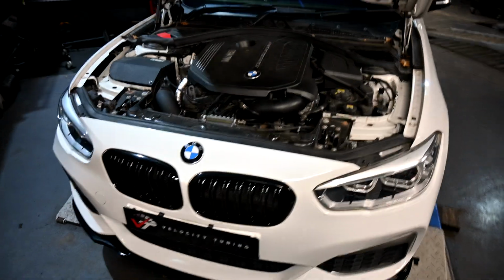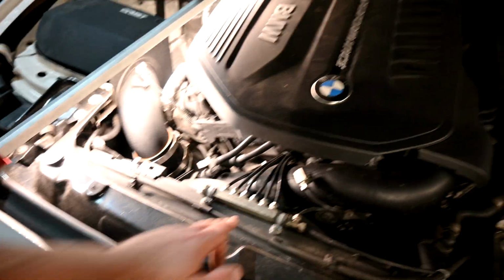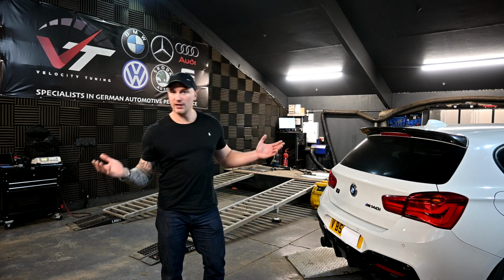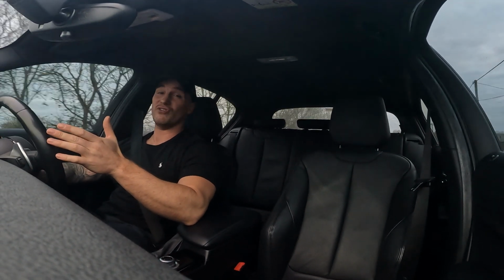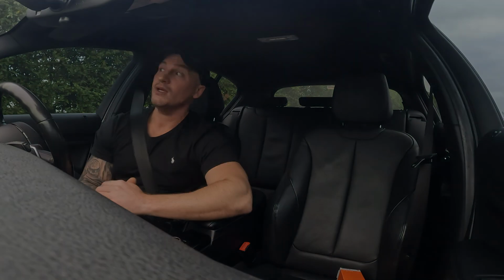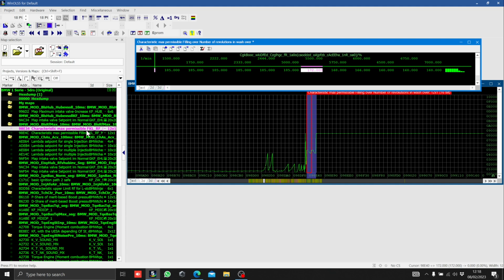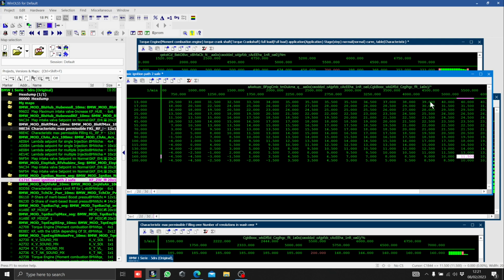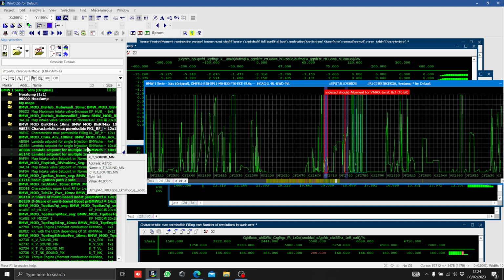Monster M140i Hybrid and Meth Detailed Review and Info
Modifications

@velocitytuningltd Software via bootmod3
Pure 800 Turbo
Dorch HPFP
Downpipe
Torqbyte Methanol
Coilovers
Wavetrac Diff
MST Intake
XHP Gearbox software